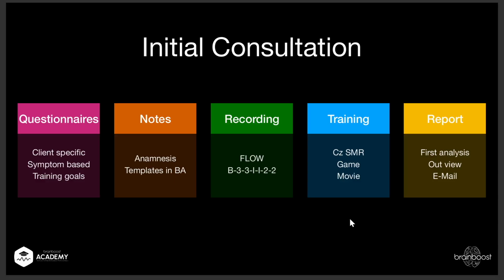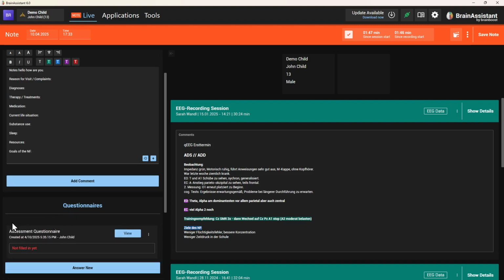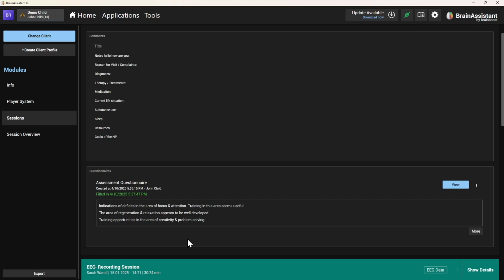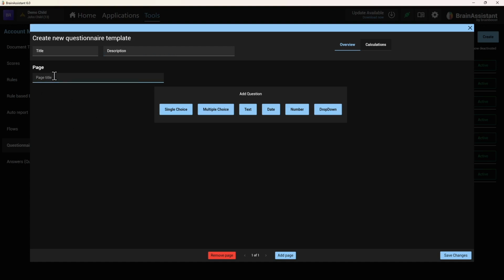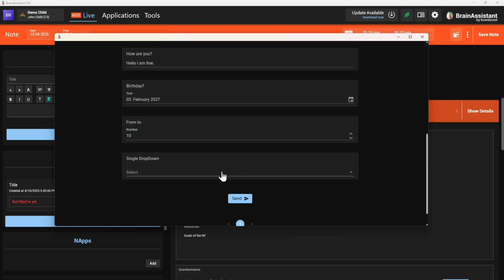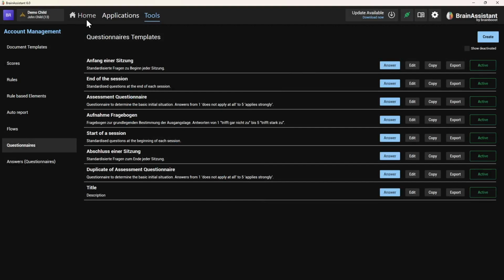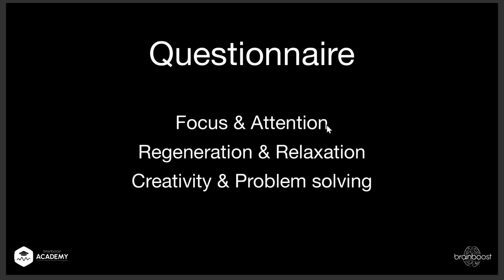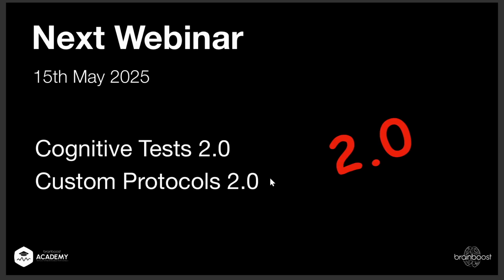brainboost Webinar APRIL 2025 - Questionnaires in the BrainAssistant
In this webinar, we will show you how you can easily create and use questionnaires in the BrainAssistant. You will receive already created questionnaires on the topics:
- Focus & Attention
- Regeneration & Relaxation
- Creativity & Problem solving
You will also learn how to design your own questionnaires, customize them and analyze your results.

00:00 Introduction
02:26 Using questionnaires in the BrainAssistant
10:02 Creating questionnaires yourself
16:05 Calculation / evaluation of questionnaires
19:32 Using questionnaires during a session
22:14 Overview
25:49 Outlook next webinar